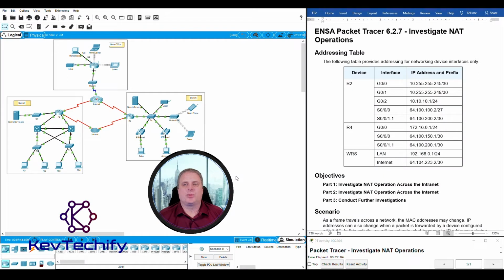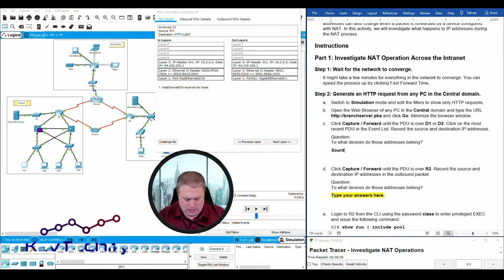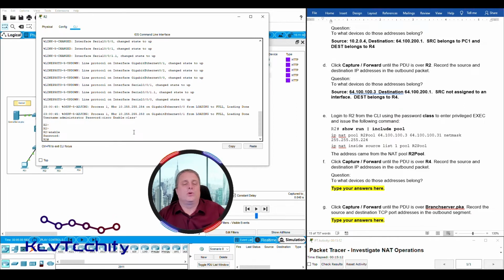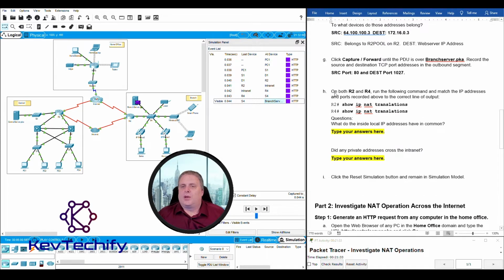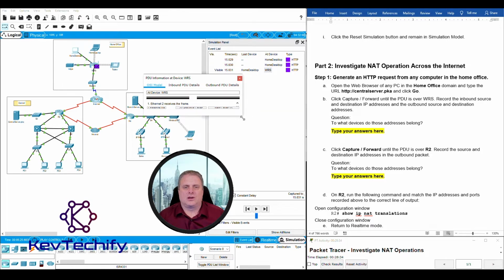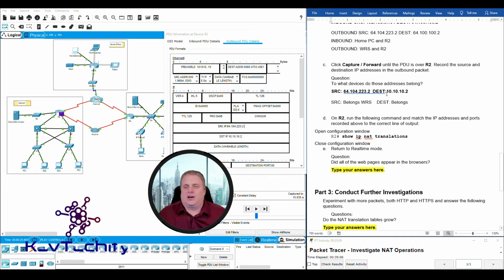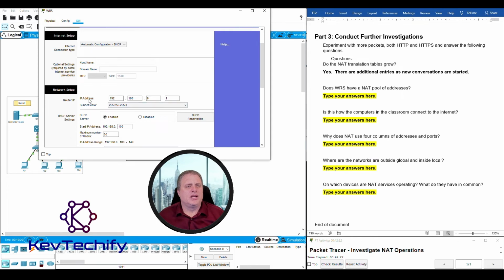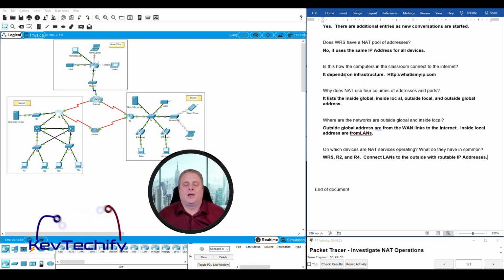Investigate NAT Operations Example - NAT for IPv4 - Lab 6.2.7 - CCNA - KevTechify | vid 75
In this episode we are going to look at configuring Investigate NAT Operations.

As a frame travels across a network, the MAC addresses may change. IP addresses can also change when a packet is forwarded by a device configured with NAT. In this activity, we will investigate what happens to IP addresses during the NAT process.

We will Investigate NAT Operation Across the Intranet, Investigate NAT Operation Across the Internet, and Conduct Further Investigations.

NAT for IPv4
Packet Tracer Lab 6.2.7 - Investigate NAT Operations
Lab Number: 75